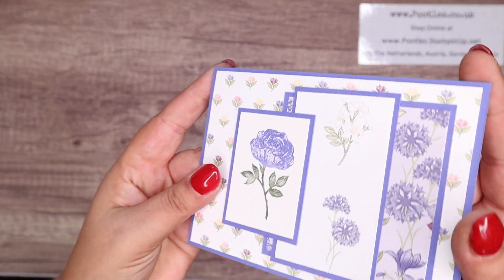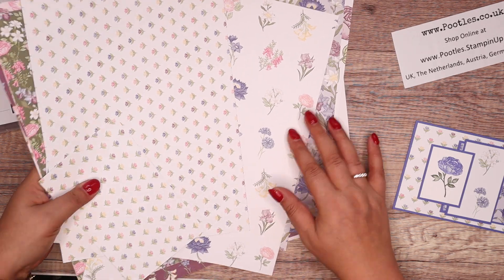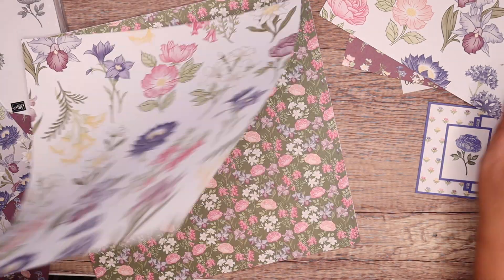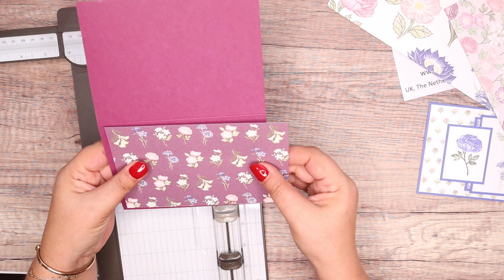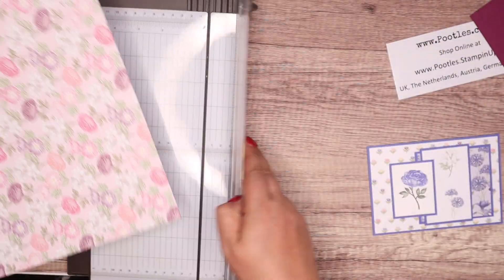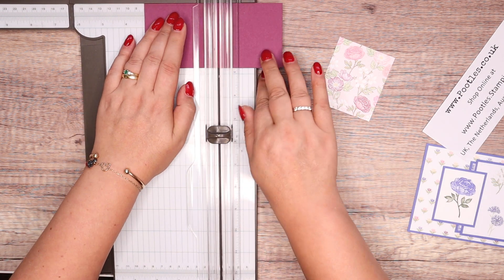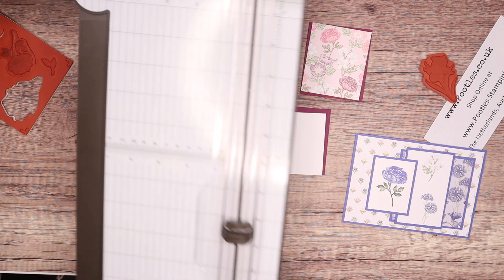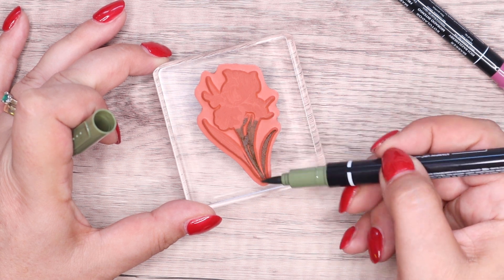Layered Cards are So Easy with FREE Stamps and Paper